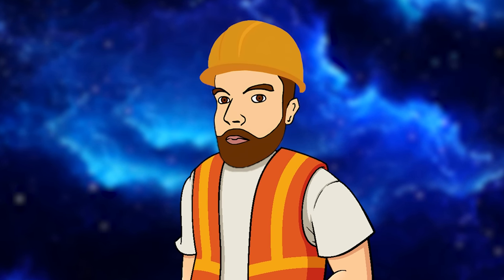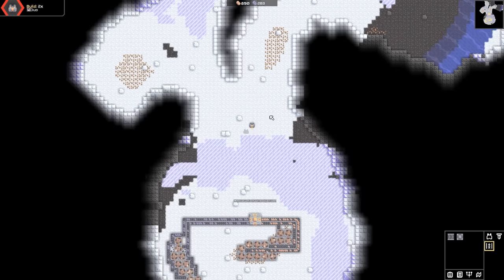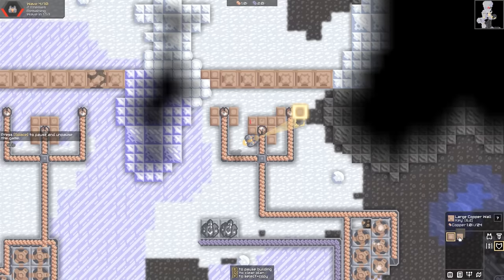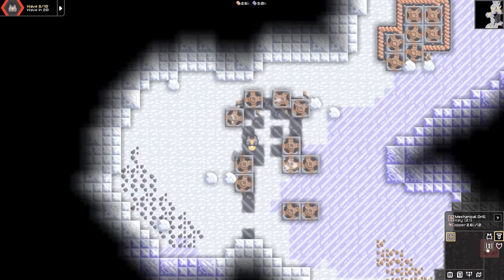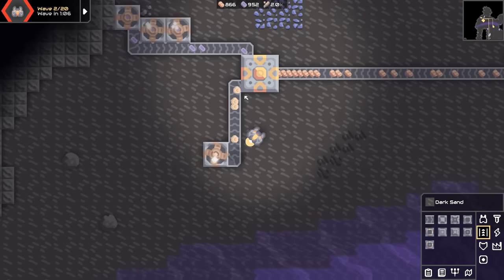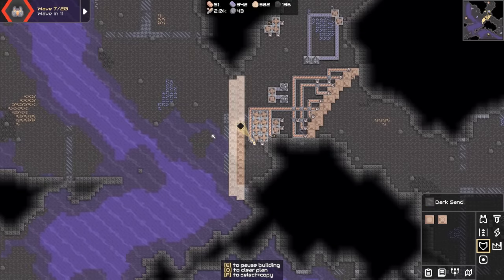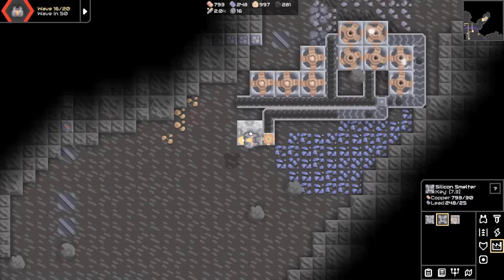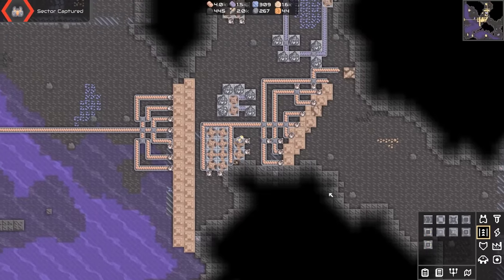When you FINALLY give in to peer pressure...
Mindustry, thanks to a very persistent commenter I finally gave into peer pressure- and I actually had great fun!

LINKS!